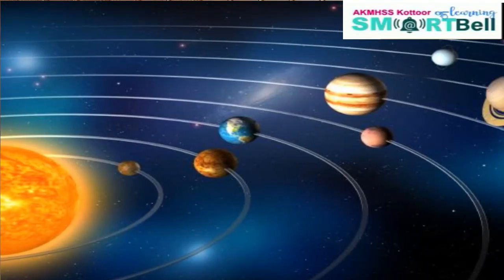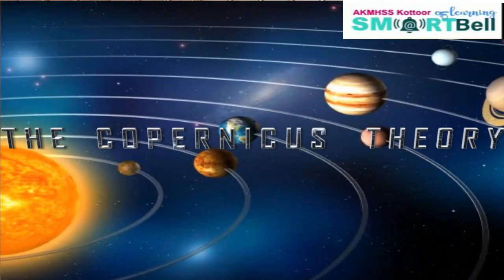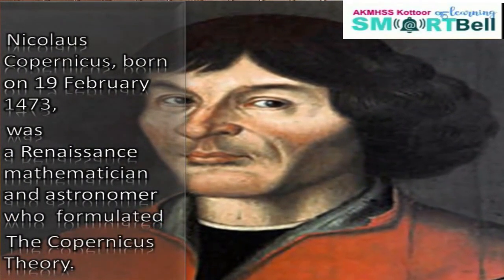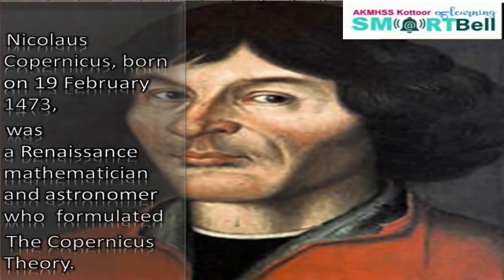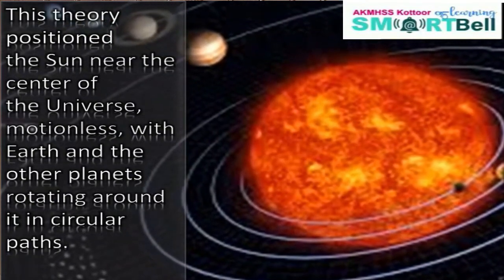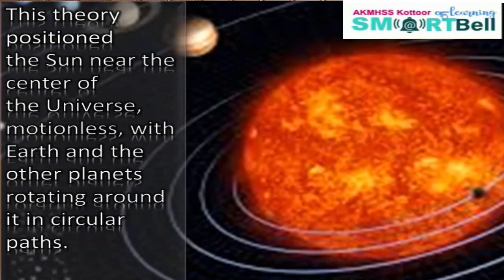7 th - SOCIAL SCIENCE - Europe in Transition - PART - 02 - VANAJA TEACHER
SOCIAL SCIENCE - ENGLISH MEDIUM  -  RENAISSANCE  - PART - 02